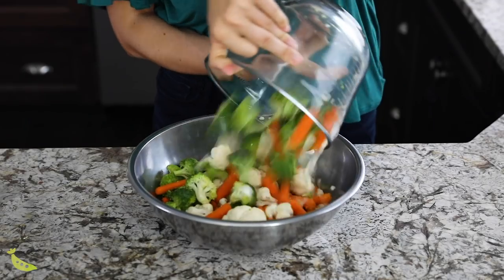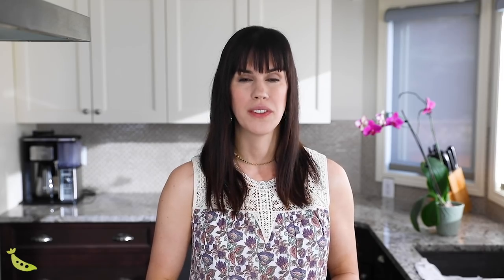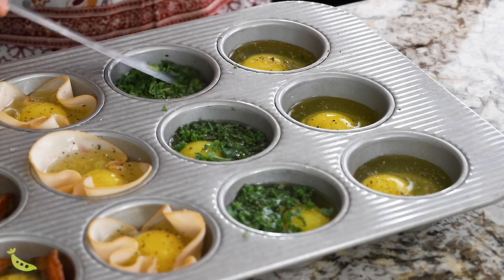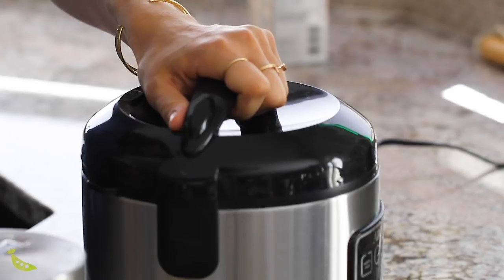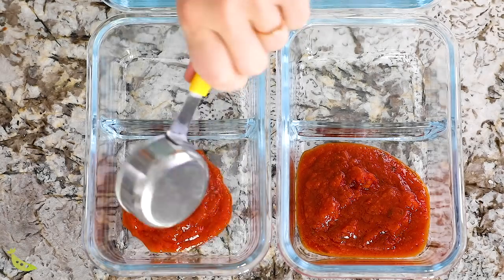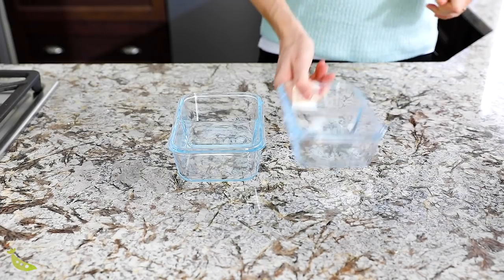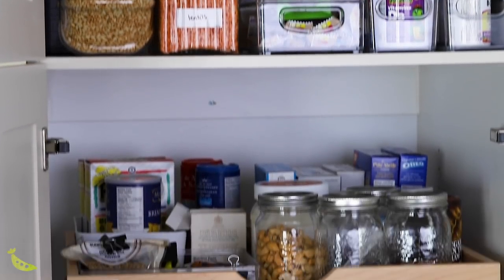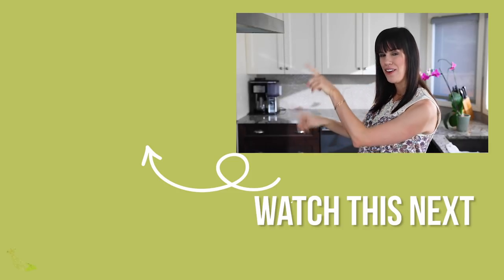Meal Prep Hacks for Efficiency | Time & Sanity Saving Tips, Recipes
Meal prep is all about multitasking, so when you find a few tricks that free up your hands? Game changing! Watch to see my favorite meal prep hacks.

SHORTCUTS FOR EFFICIENCY:
00:50 - Use pre-washed and pre-chopped vegetables, and pre-made dips and sauces. Refer to Mix & Match Meal Prep Video
01:21 - Buy or prep a whole rotisserie chicken to use in multiple recipes throughout the week. Refer to my Whole Chicken Meal Prep Video
01:45 - Use your appliances such as instant pot, slow cooker, rice cooker. See my shop page for my kitchen essentials
02:20 - Use frozen fruit and vegetables

7 MEAL PREP HACKS:
02:50 - Make sheet pan pancakes, like these Sheet Pan Protein Pancakes
03:31 - Use your muffin tin to bake eggs! Check out my Baked Egg Cups
04:20 - Baked bacon in the oven
05:27 - Cook quinoa in a rice cooker for perfect quinoa every time. Use the “white rice” button on your rice cooker.
06:27 - Cook veggies such as spaghetti squash and cauliflower whole.
07:18 - Cook your meals right in the meal prep container. Baked Meatball Meal Prep with Spagetti Squash
08:10 - Swap your handheld timer for Alexa! 5 Ways to Use Amazon Echo in the Kitchen
10:37 - Store everything in clear containers

1) rice cooker

2) Slow Cooker

3) Instant Pot

4) 2 compartment meal prep containers

5) starter meal prep container set

6) Amazon Echo

Grab the ULTIMATE MEAL PREP BUNDLE (over 100 meal prep recipes)

FREE MEAL PREP QUICK START GUIDE